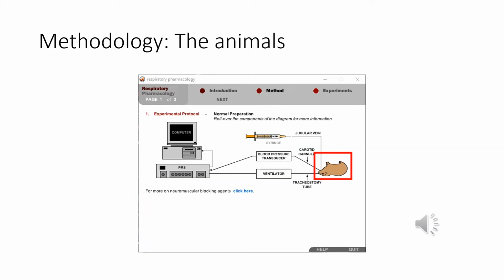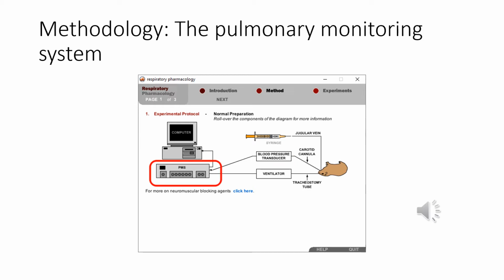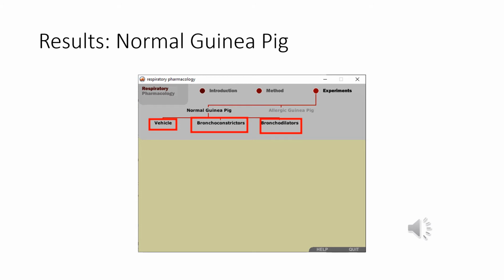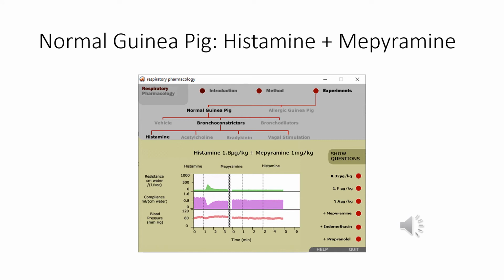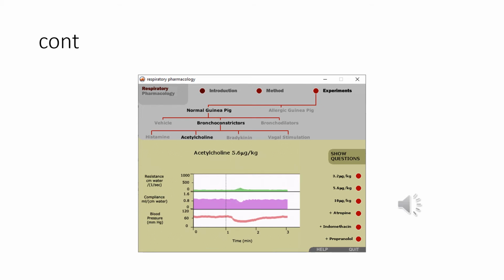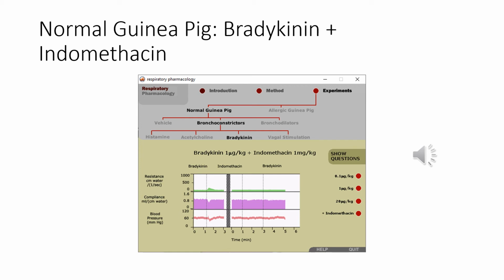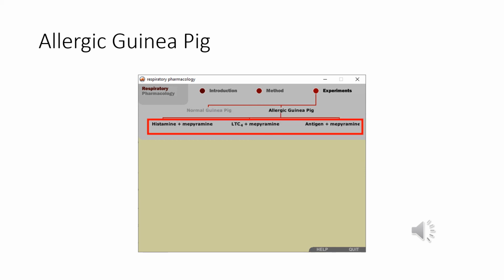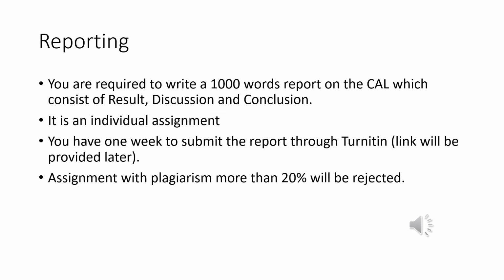Computer Aided Learning on The Respiratory & Renal Systems & Pharmacotherapeutics